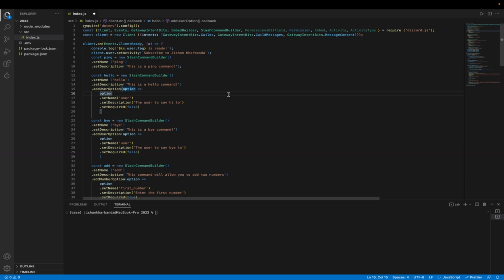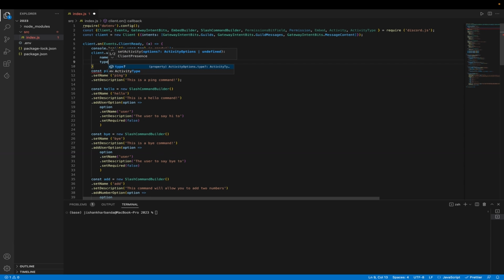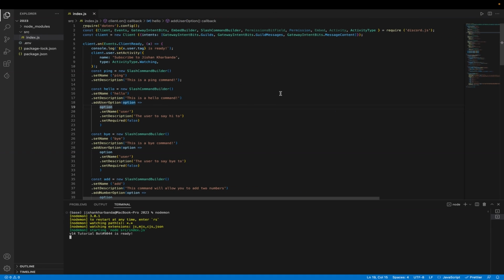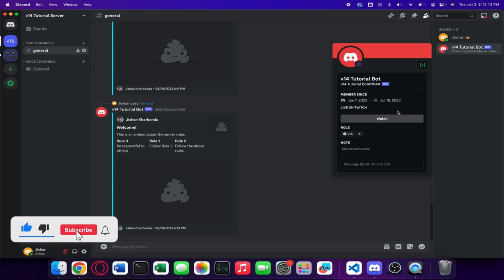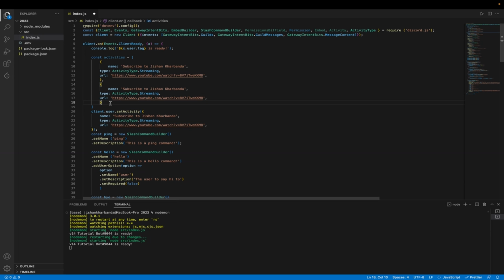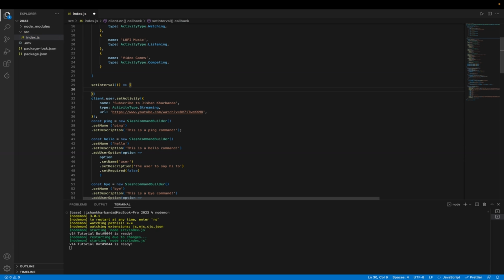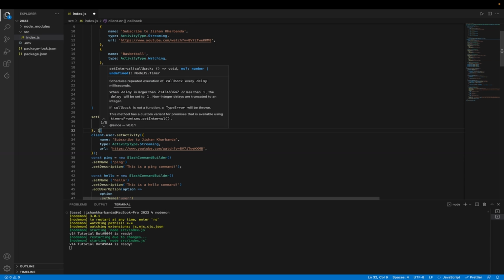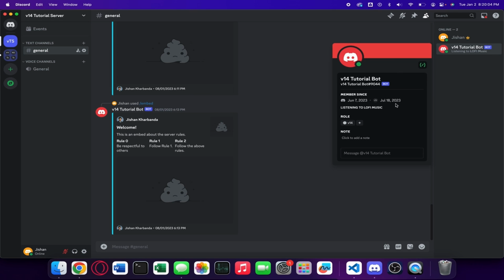[2024] How To Create a Custom Bot Status | Discord.js v14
Learn how to create a custom bot status for your Discord Bot in under 5 minutes! (Discord.js v14)

 Make sure to subscribe and opt-in for push notifications (click the BELL icon next to the subscribe button), if you haven't already, like, and share this video with your friends and family.